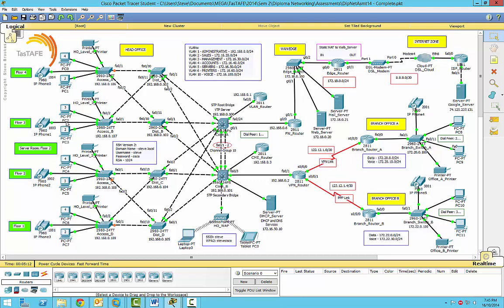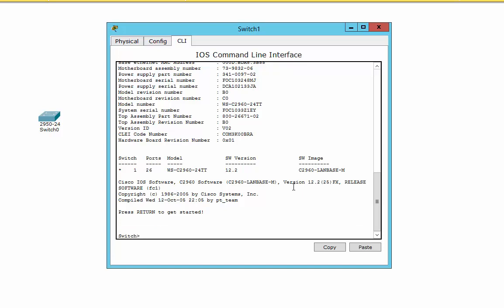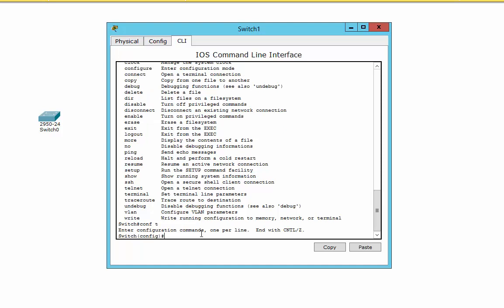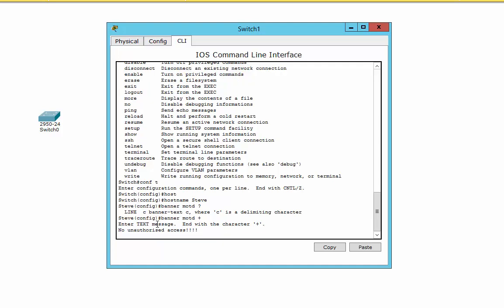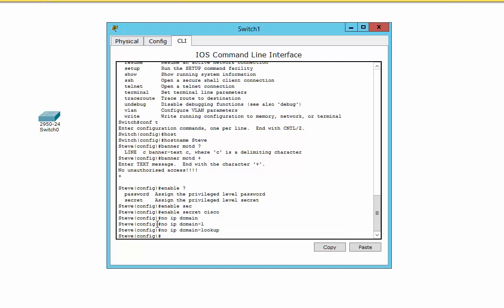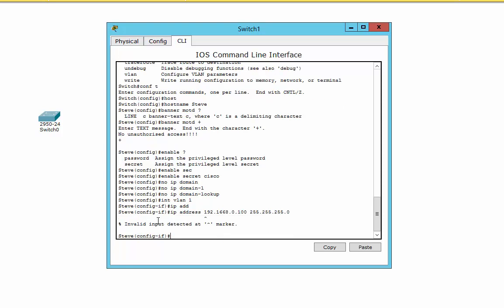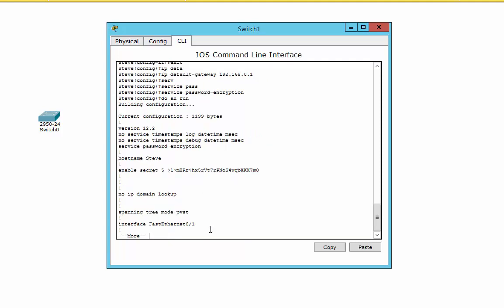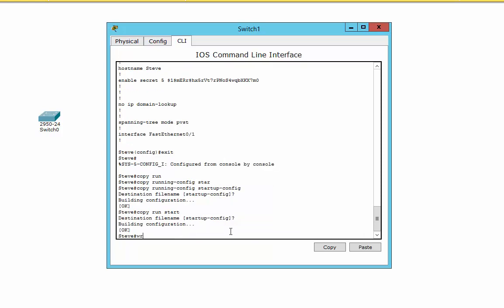Tutorial 01 - Basic Cisco Switch Configuration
Enterprise Network in Cisco Packet Tracer 6.1 - Part 1:

Basic configuration of a Cisco 2960 switch; includes setting the hostname, banner message, IP address for VLAN 1, default gateway and saving the configuration to NVRAM (startup-config).